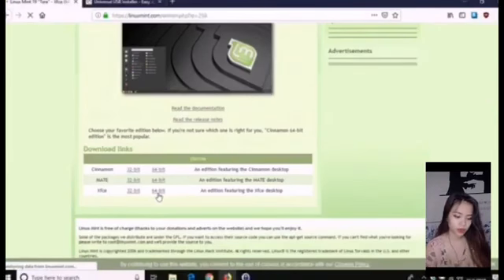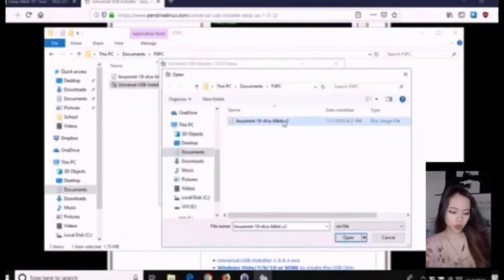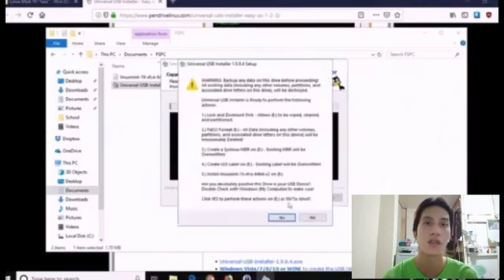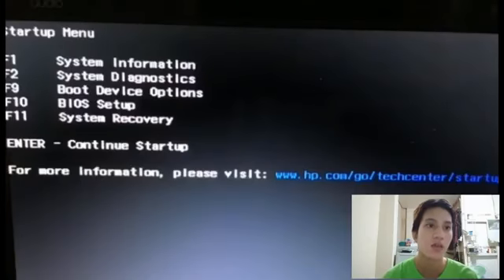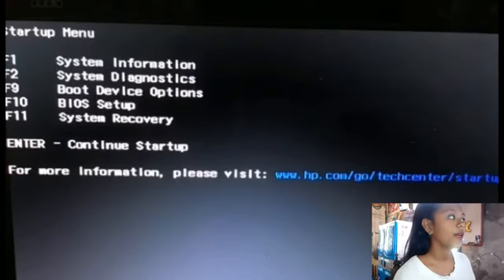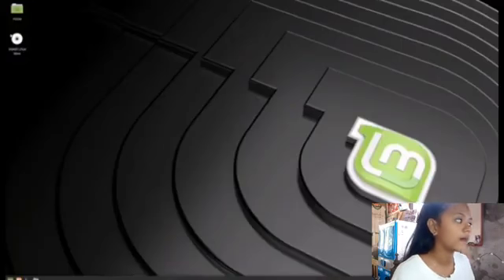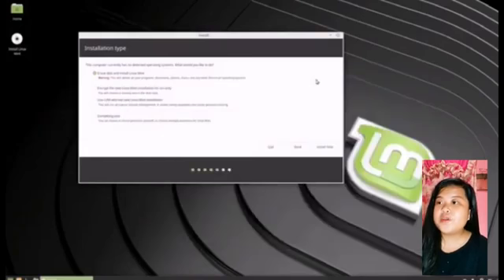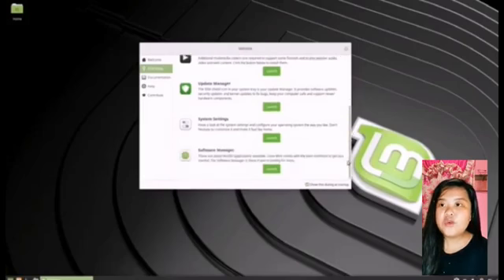HOW TO INSTALL LINUX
PLATFORM TECHNOLOGY
Prepared by:
Nethalia Villacorte
Maedelene Garcia
Laiben Jean Cariño
Dallin Jethro Figalan